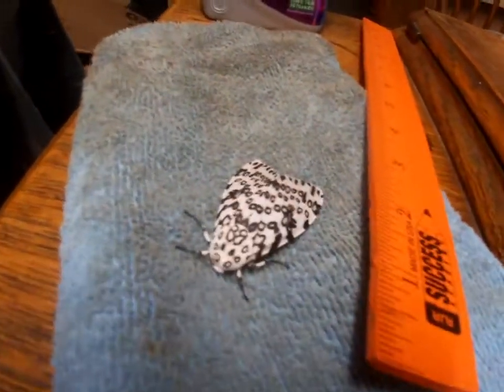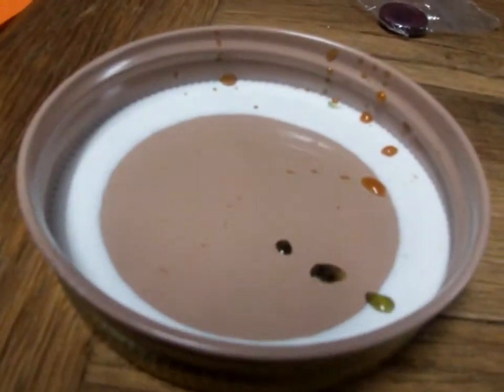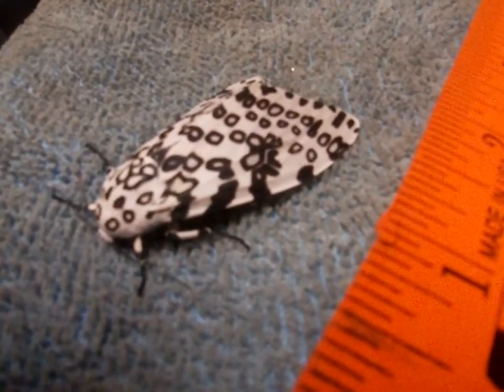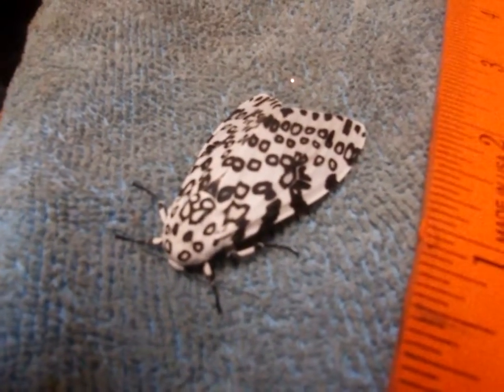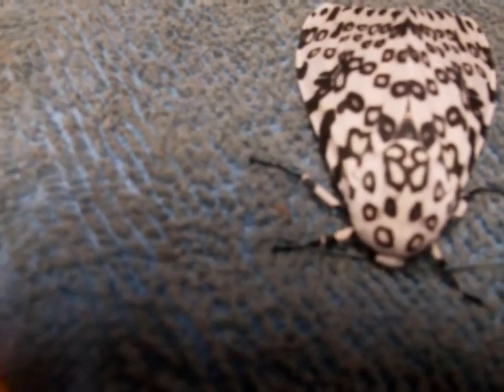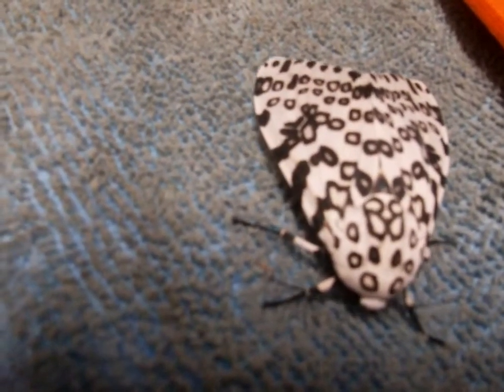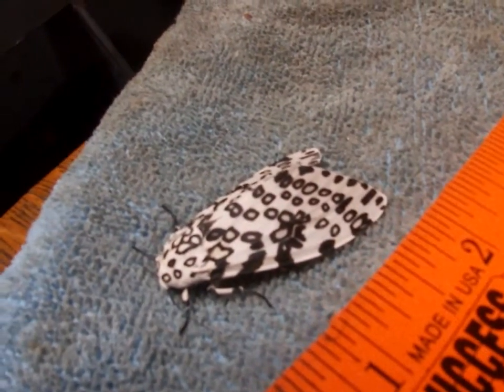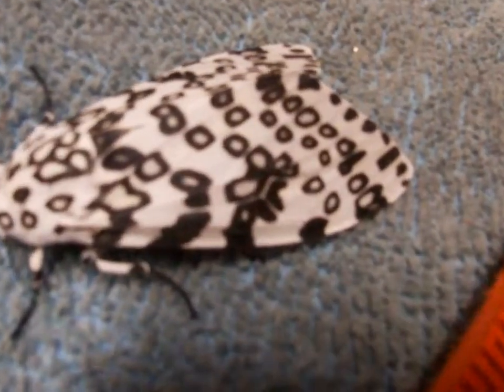The Giant Leopard Moth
First full length animal feature on the channel, featuring the Giant Leopard Moth.